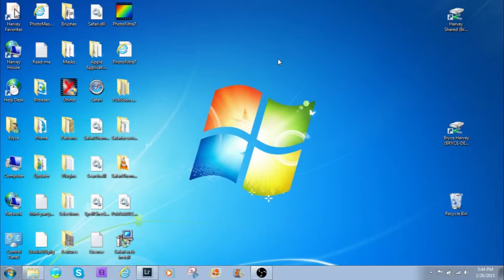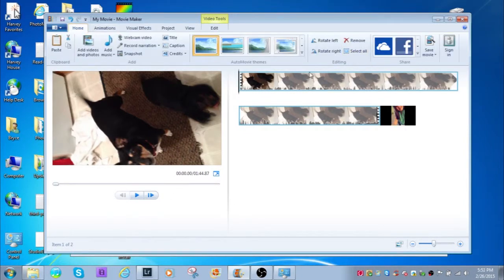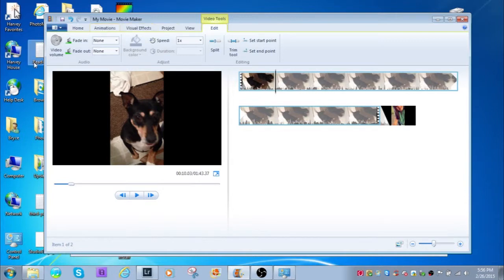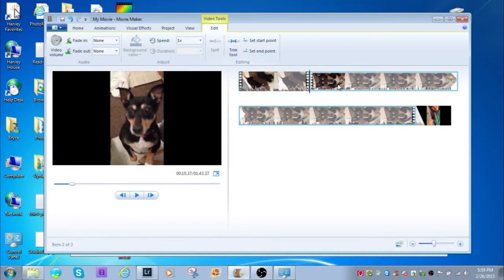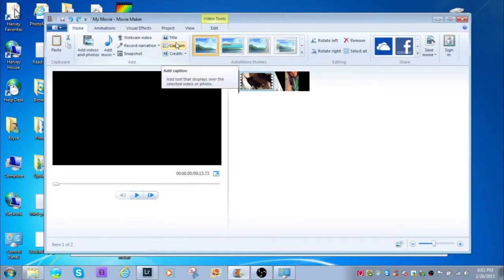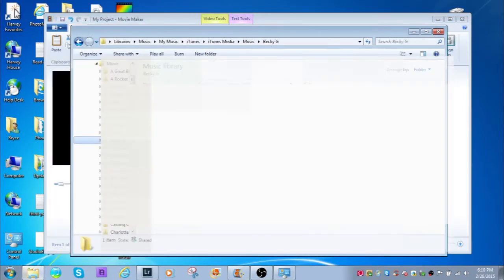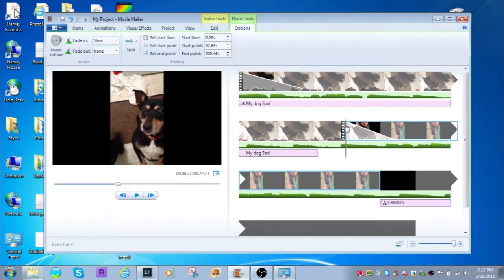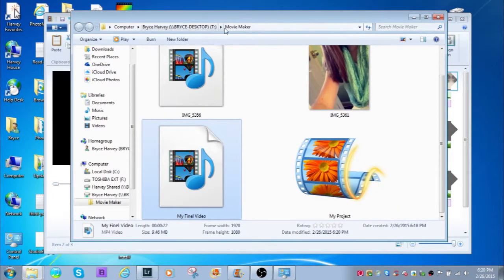Windows Movie Maker Tutorial 2011